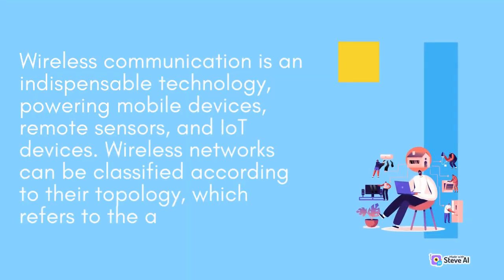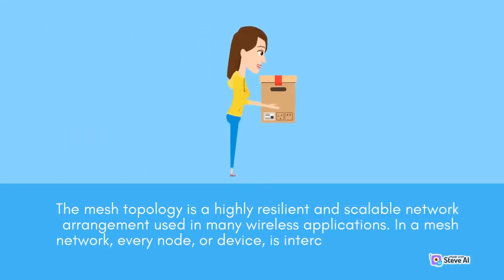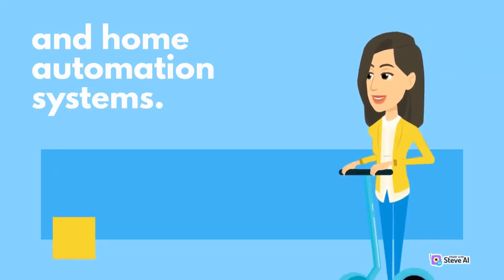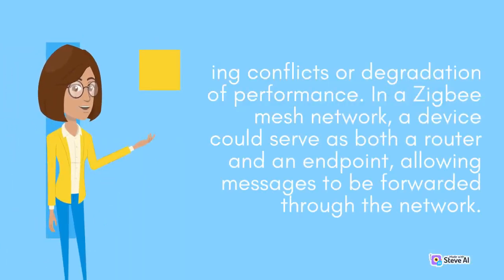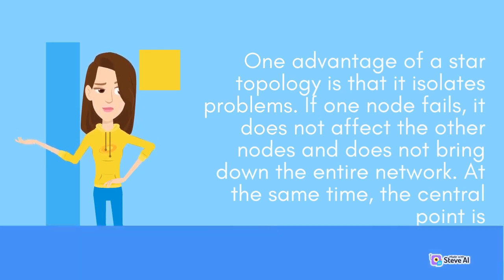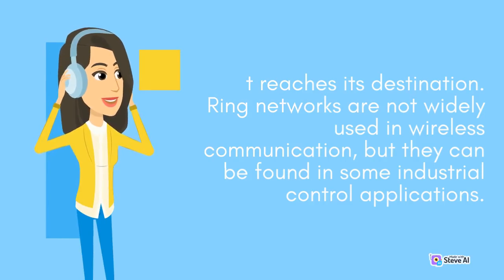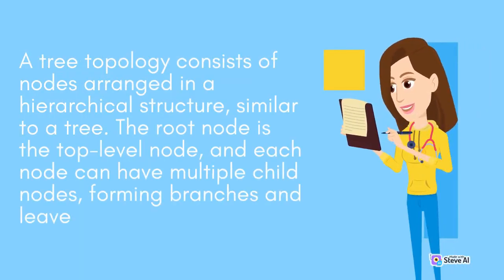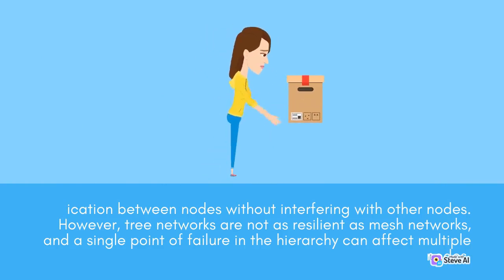Understanding Network Topologies in Wireless Communication | Part 1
We'll be discussing the ins and outs of Understanding Network Topologies in Wireless Communication. From the basics of mesh networks to the intricacies of star topologies, we'll cover it all.

Our goal is to provide you with a comprehensive understanding of how these topologies work and how they can be applied in real-world scenarios.

We look at the most recent advances and innovations in sectors including artificial intelligence, robotics, biotechnology, and more.

But we're not simply interested in showing off the latest gadgets and gizmos. We also investigate the ethical and social ramifications of these technologies, looking at how they may affect our lives in both positive and bad ways.

We are excited to share our enthusiasm for science and technology with you!